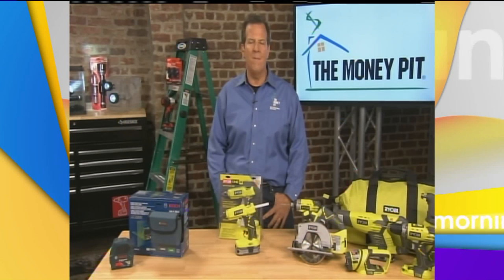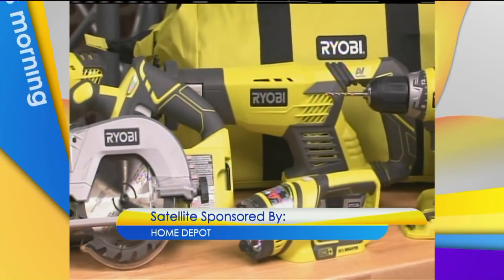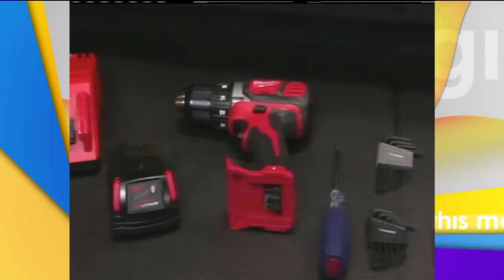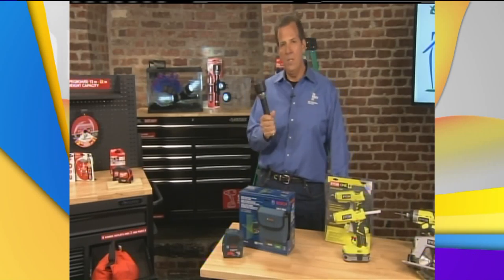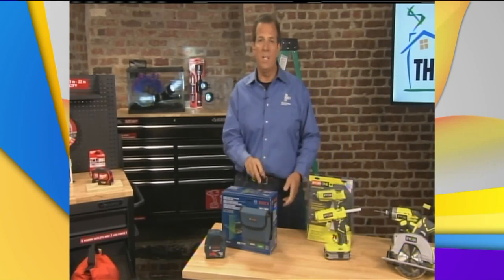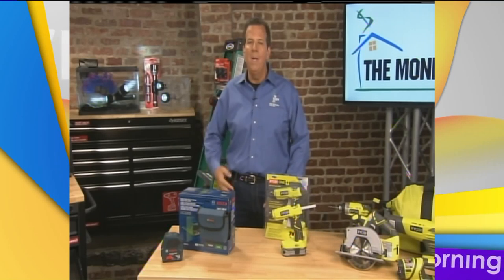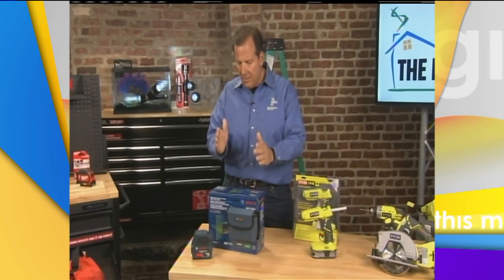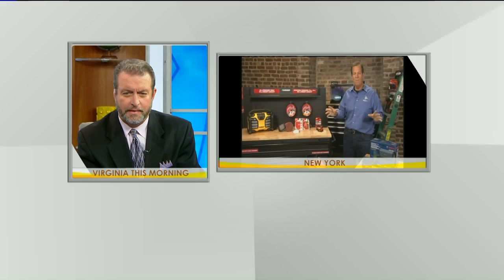Tom Kraeutler's top Father's Day gifts